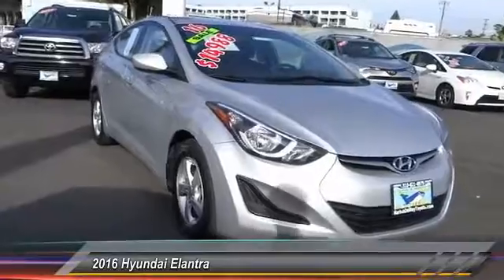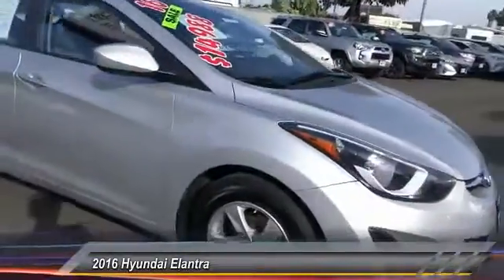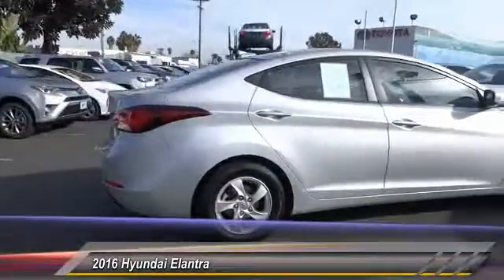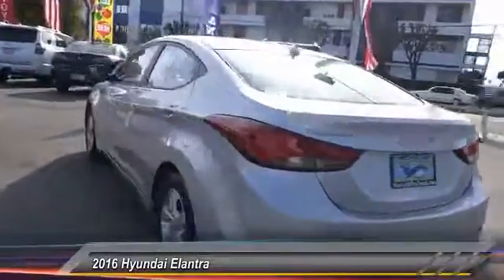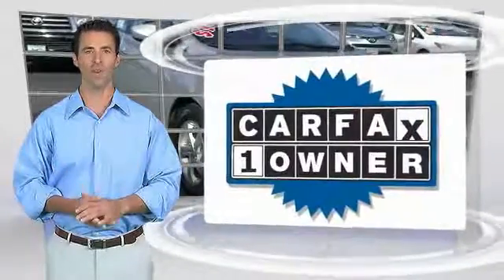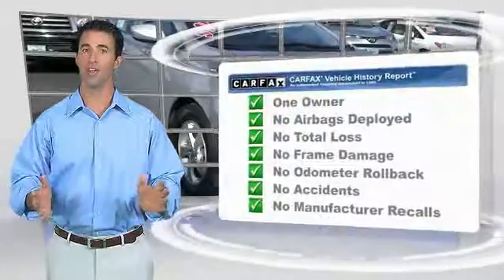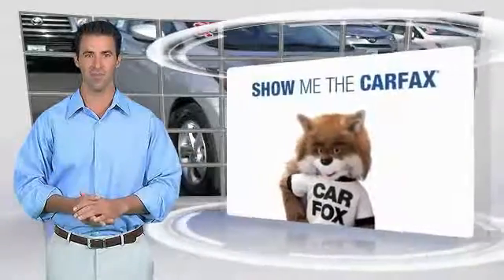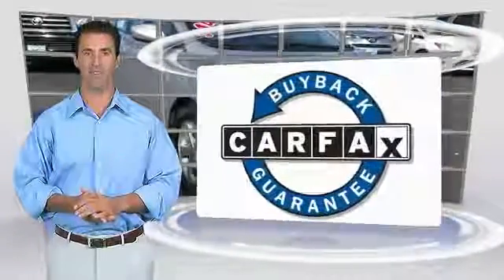2016 Hyundai Elantra Marina del Rey, Los Angeles, Santa Monica, Culver City, Venice, CA R696950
4636 LINCOLN BLVD.

MARINA DEL REY TOYOTA: PROUDLY SERVING MARINA DEL REY, LOS ANGELES, SANTA MONICA, CULVER CITY, VENICE, AND SURROUNDING SOUTHERN CALIFORNIA LOCATIONS. THIS SILVER 2016 Hyundai ELANTRA IS EQUIPPED WITH A Engine:1.8L DOHC 16V 4-Cylinder D-CVVT MPI, AUTOMATIC TRANSMISSION, AND RECEIVES AN ESTIMATED 27 City/36 Hwy MPG. MARINA DEL REY, CA 90279. MARINA DEL REY, CA - LOS ANGELES, CA - SANTA MONICA, CA - CULVER CITY, CA - VENICE, CA STOCK #: R696950 | 2016 Hyundai Elantra 4dr Sdn Auto SE CARFAX Certified 1-Owner 2016 Hyundai ELANTRA 4DR SDN AUTO SE Stock #: R696950 | VIN: 5NPDH4AE9GH696950 | 2016 Hyundai Elantra 4dr Sdn Auto SE Marina Del Rey Toyota